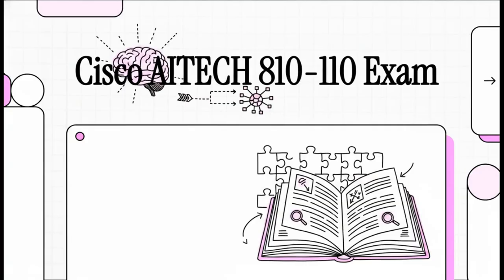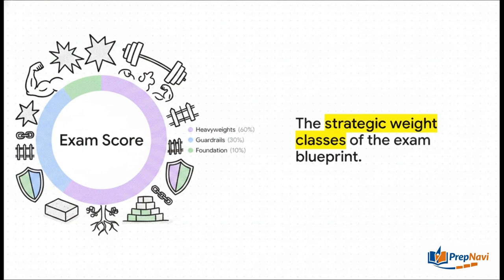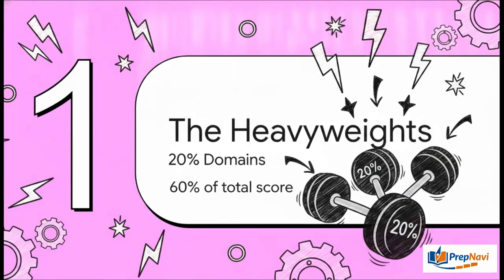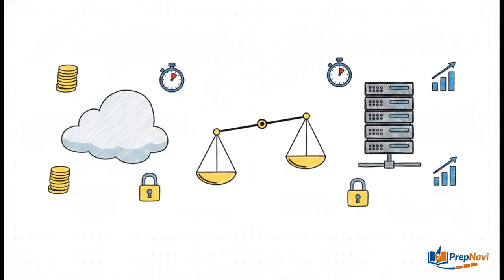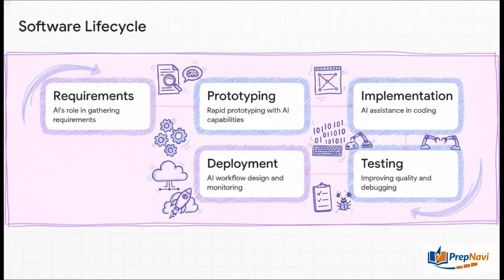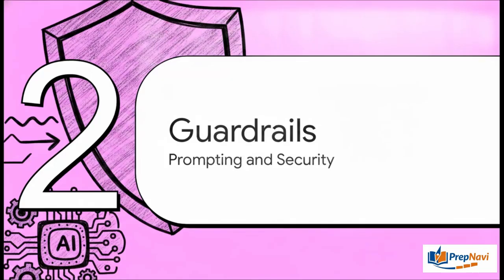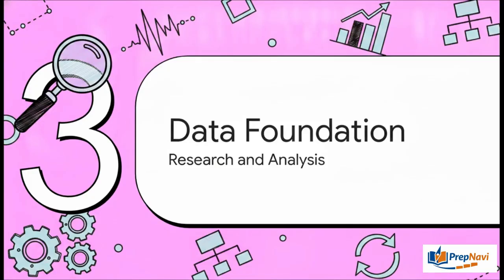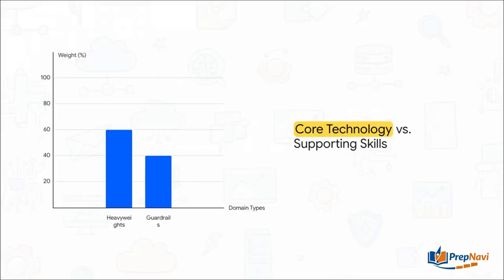Cisco 810-110 AITECH Exam Prep: Complete Guide & Roadmap | Lesson 01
In Lesson 01 of the Cisco 810-110 AITECH Exam Prep series, we provide a complete overview of the Cisco AI Technical Practitioner exam structure, domain blueprint, topic weights, and recommended study roadmap.

In this opening lesson, we break down the Cisco AI Technical Practitioner exam structure, the six major exam domains, the topic weight distribution, and the recommended learning order for this full study series. The 810-110 AITECH exam is designed to test practical AI knowledge across generative AI models, prompt engineering, ethics and security, data research and analysis, AI for code and workflow optimization, and Agentic AI.

The six major exam domains are:
Generative AI Models: 20%
Prompt Engineering: 15%
Ethics and Security: 15%
Data Research and Analysis: 10%
AI for Code and Workflow Optimization: 20%
Agentic AI: 20%

The highest-priority areas are Generative AI Models, AI for Code and Workflow Optimization, and Agentic AI, because each of these domains accounts for 20% of the exam. Prompt Engineering and Ethics and Security are also important because they often appear in scenario-based questions that test whether you can choose the right AI approach, reduce risk, and apply responsible AI practices.

In this video, we also explain how to approach the common question style in Cisco 810-110 AITECH. Many questions are likely to focus on technical trade-offs and scenario-based decision making. Instead of only memorizing terms, learners should understand when to use different AI models, how to evaluate RAG and prompt design, how to manage security and privacy risks, how to optimize AI-assisted development workflows, and how to reason about agentic AI architectures.

Topics covered in this video:
Cisco 810-110 AITECH exam overview
Cisco AI Technical Practitioner certification path
60-minute exam structure
Six official exam domains
Domain weight distribution
High-priority 20% exam areas
Generative AI Models study focus
Prompt Engineering study focus
Ethics and Security study focus
Data Research and Analysis study focus
AI for Code and Workflow Optimization study focus
Agentic AI study focus
Scenario-based question strategy
Technical trade-off decision logic
Complete study roadmap for this video series

Recommended study path:
Start with generative AI models and model selection logic
Review RAG, embeddings, vector search, and model deployment trade-offs
Study prompt engineering, prompt evaluation, and prompt injection risks
Learn AI ethics, security, privacy, and governance concepts
Review data research, analysis, and AI-supported insight generation
Study AI for code and workflow optimization, including token and cost considerations
Finish with Agentic AI, tool use, orchestration, and Model Context Protocol concepts
Complete final review and scenario-based practice

This video is part of the Cisco 810-110 AITECH Complete Study Path for Cisco AI Technical Practitioner exam preparation.